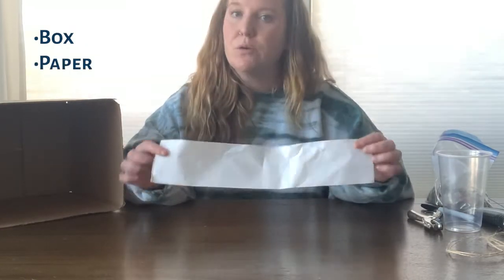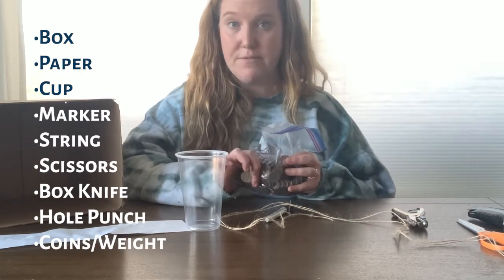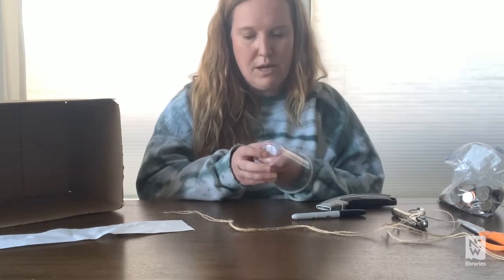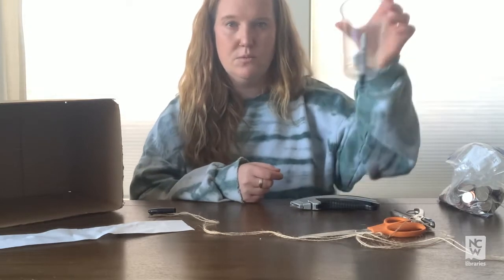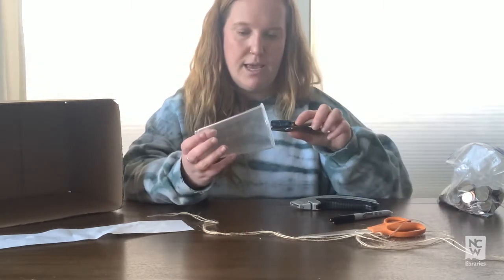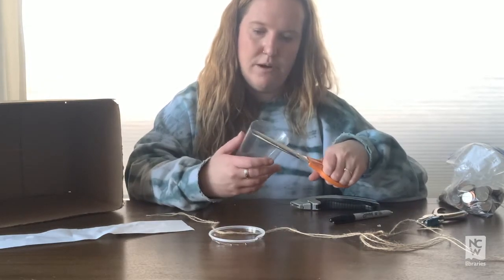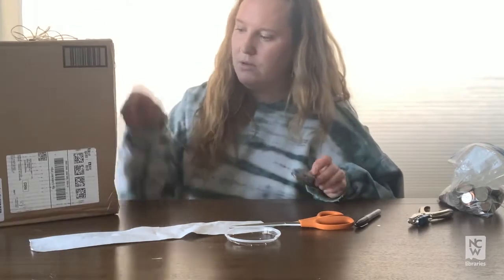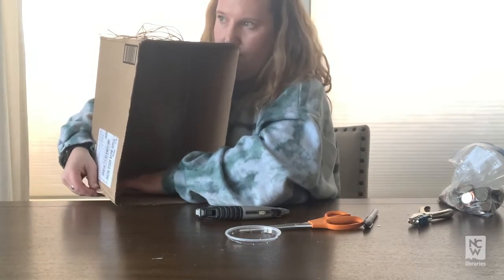Make a Seismograph - DIY STEM with Ash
Scientists use seismographs to study earthquakes - both the better understand them and to predict earthquakes, which means  that lives can be saved. A seismograph is a tool that records the size and strength - or magnitude -  of earthquakes. In this activity you get to build your own seismograph using simple  materials.